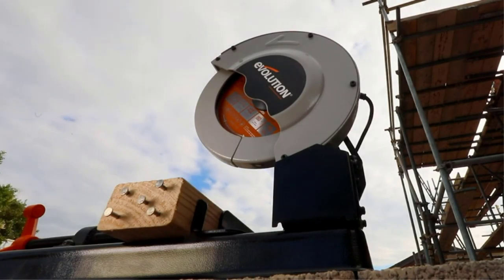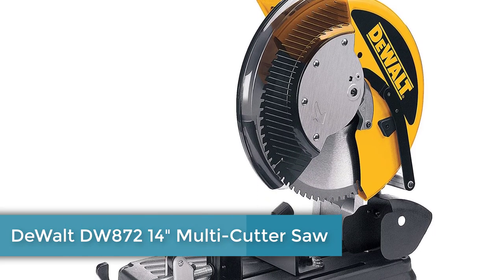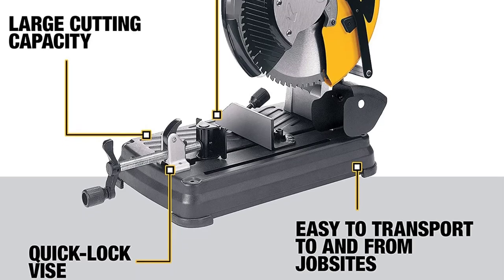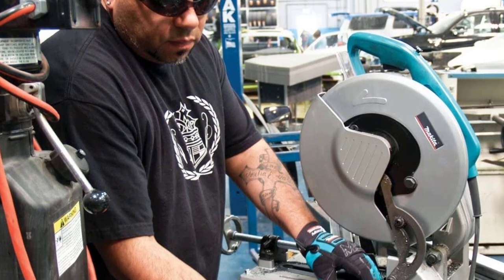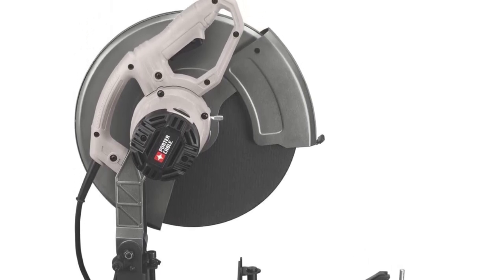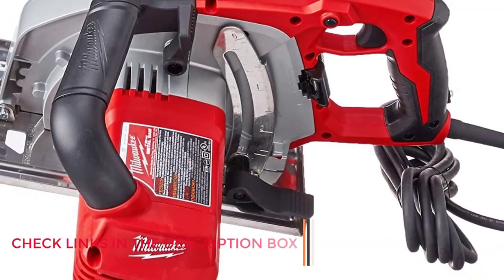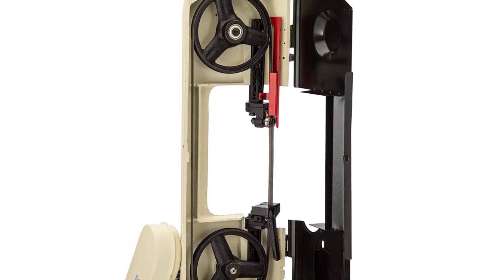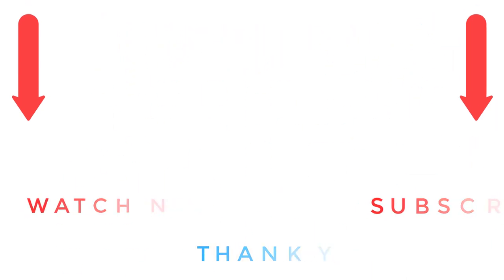Top 5 Best Metal Cutting Saw In 2023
~ Product Link ~
 1. DeWalt DW872 14" Multi-Cutter Saw: